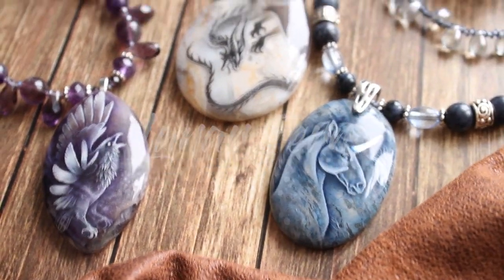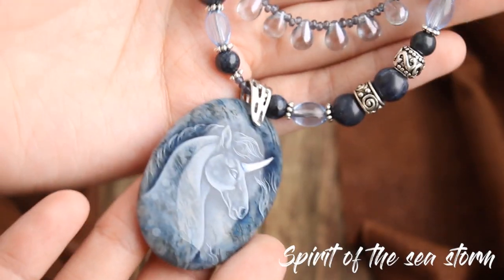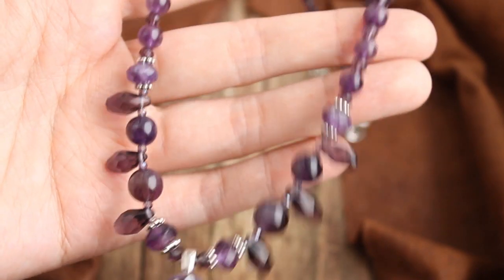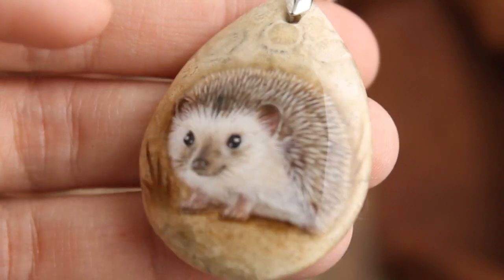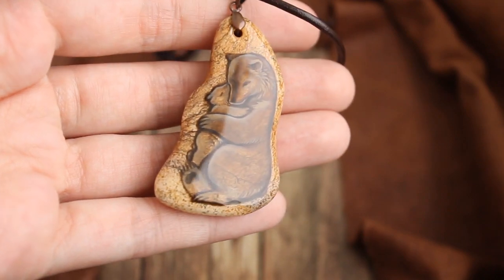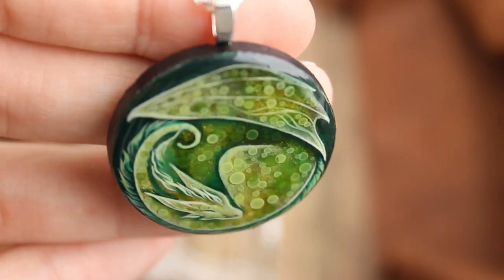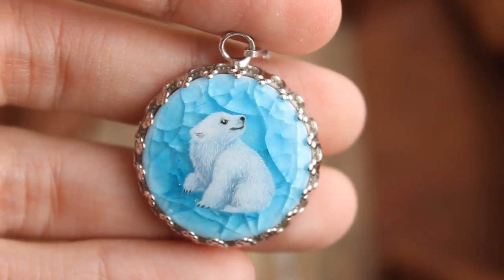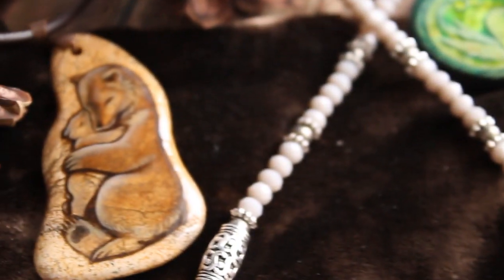Dragons, birds and animals | Jewelry collection January 2020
These pendants will be on sale this SUNDAY 2nd February 7 PM GMT | 11 AM PDT | 2 PM EDT. Photos and information about sizes and prices are

Some of My Supplies:
Extra Fine Oil Paints
Kolinsky brushes #1 (1.0 mm)
(Cut some hairs to make it tinier)

If you have any ideas on future paintings and other scenes you would love tutorials on, drop me a comment!